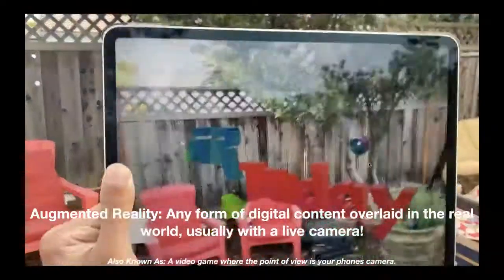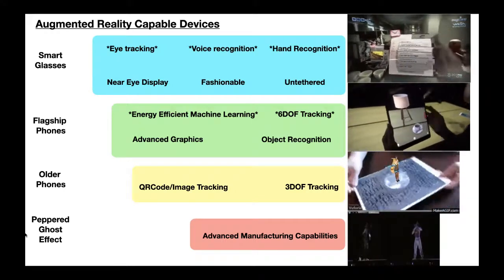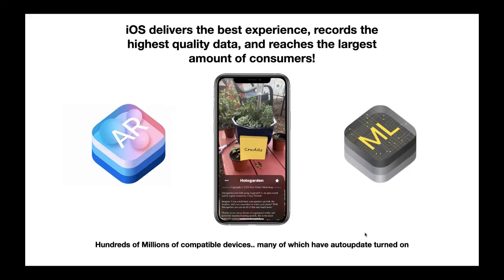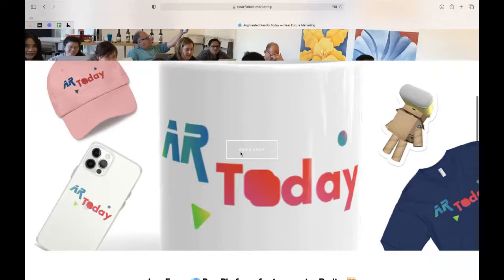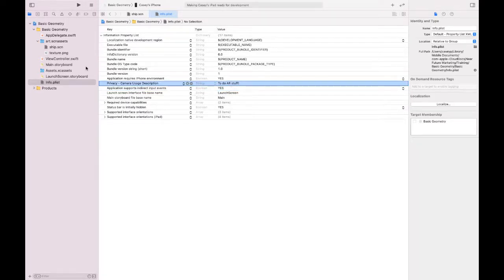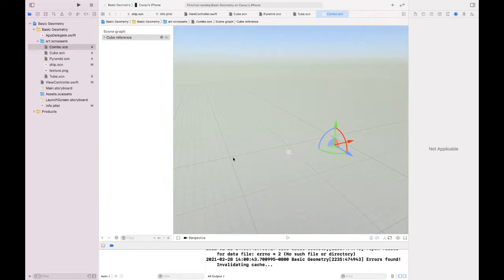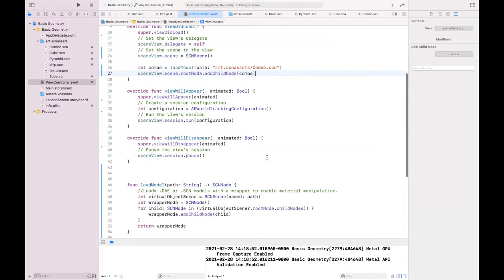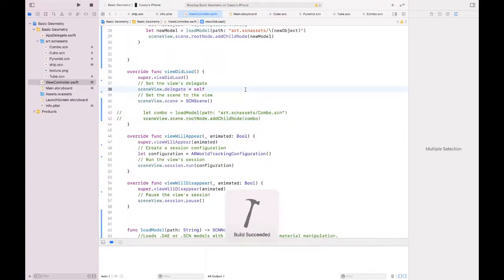AR Today! - 🎨 Designing Reality with ARKit 🧞‍♂️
Designing and developing mainstream augmented reality apps doesn't have to be hard! In this session we will walk you through creating your very first ARKit app, and we will cover the best practices to learn what you don't know!

Introduced in 2017, ARKit is Apple's core framework for creating augmented reality apps for iOS. Learning how to create ARKit apps allows you to make powerful AR/VR applications that take advantage of the latest features in the industry!

All of our events are completely free and recorded live!

RECOMMENDED TOOLS:
This training will be making use of macOS/iOS but feel free to follow along or ask questions if you don't have the required devices!

Mac/iOS Users
- Update to iOS 14 or later!

- Update to macOS Big Sur or later!

- Install Xcode from the Mac App Store BEFORE the event!

Join the next event as a guest speaker or volunteer!